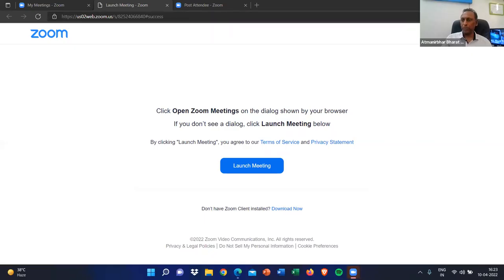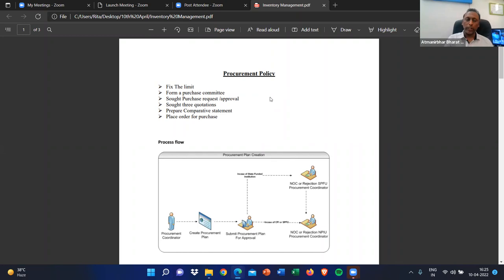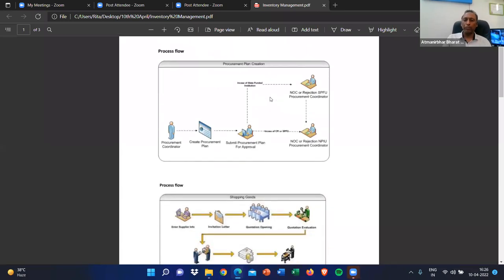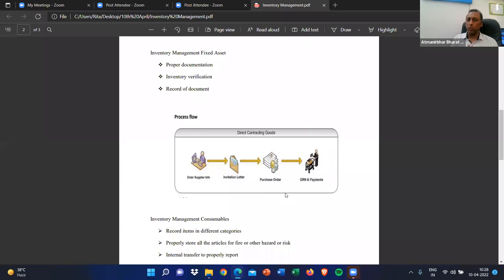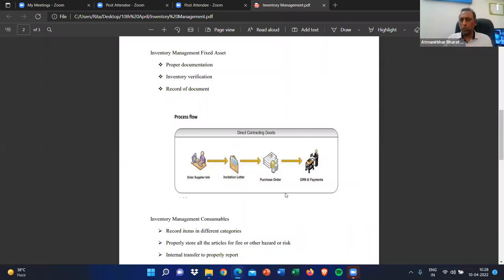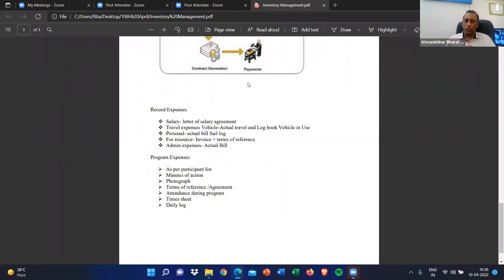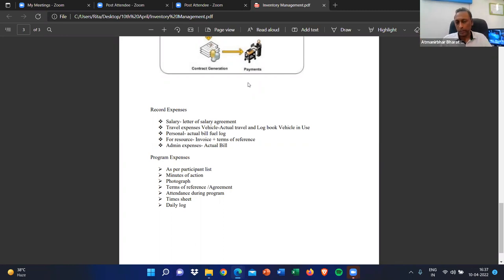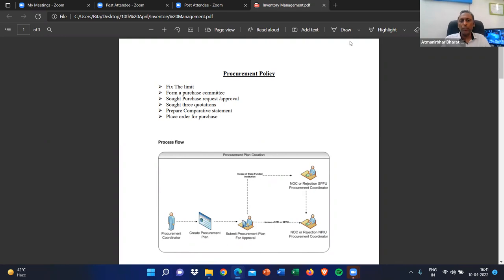Online Incubation Program for Women Entrepreneurs & Girl Students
Inventory management for Women Entrepreneurs & Girl Students